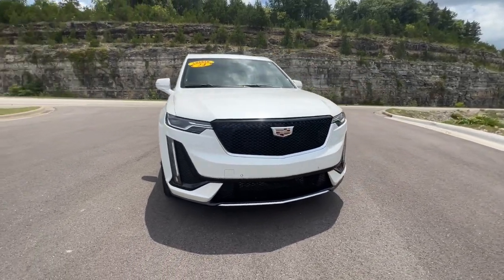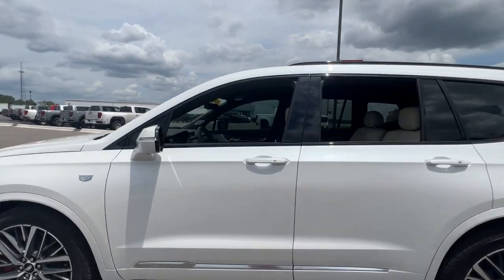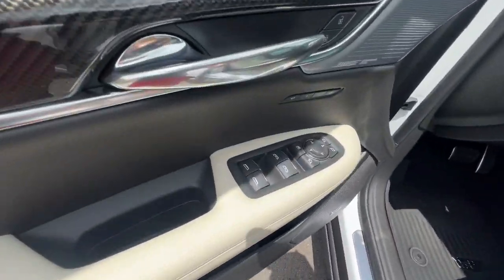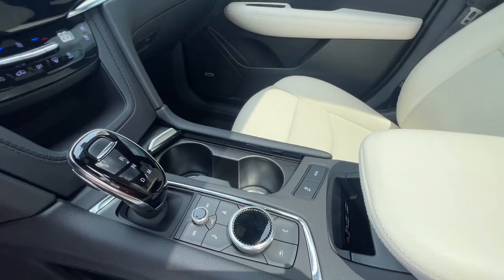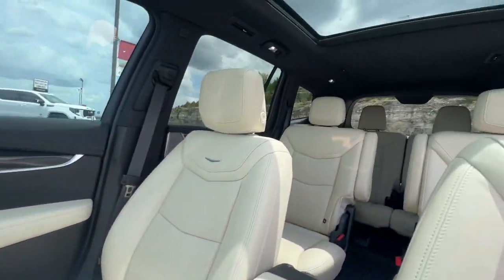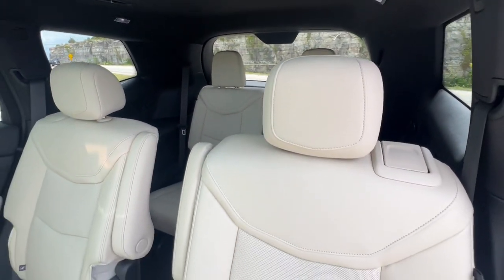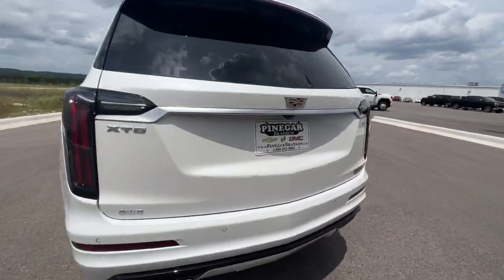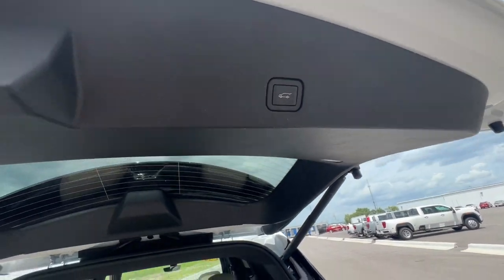2024 Cadillac XT6 Branson, Forsythe, Ozark, Kimberling City, Harrison, MO 13758A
Crystal White Tricoat Used 2024 Cadillac XT6 AWD Sport available in Branson, Missouri at Pinegar Chevy Buick GMC Branson. Servicing the Forsythe, Ozark, Kimberling City, Harrison, MO area.